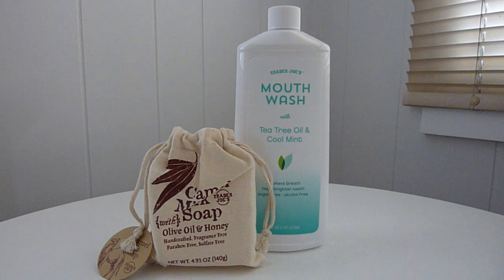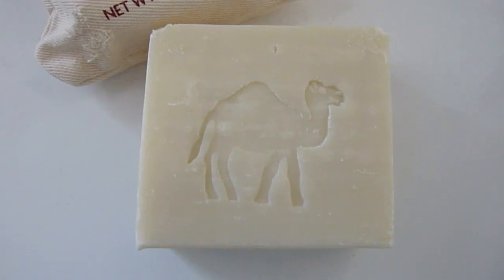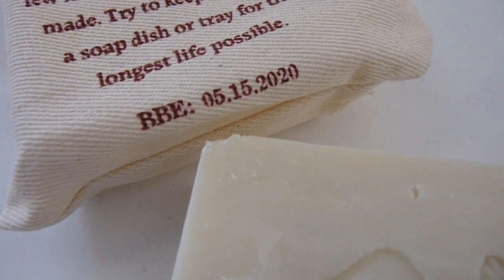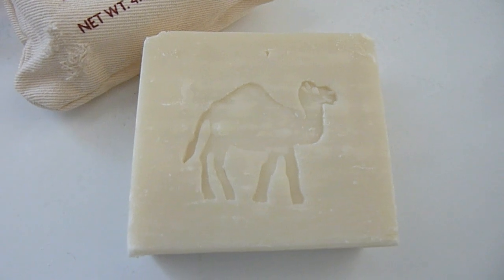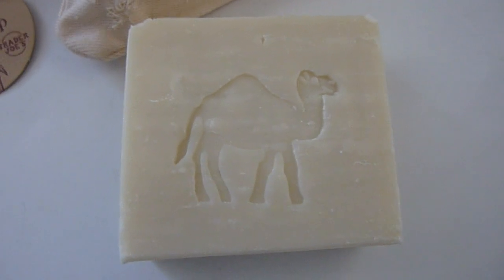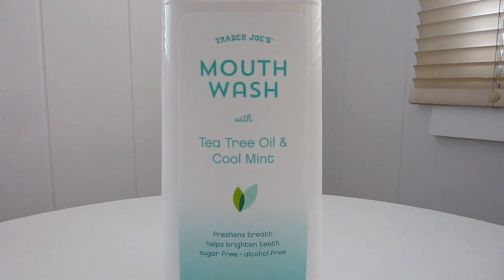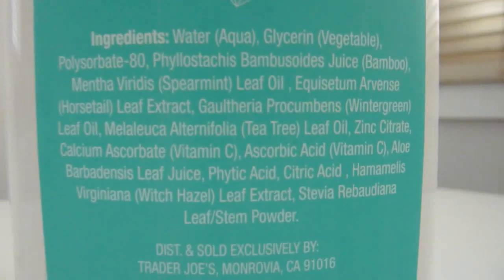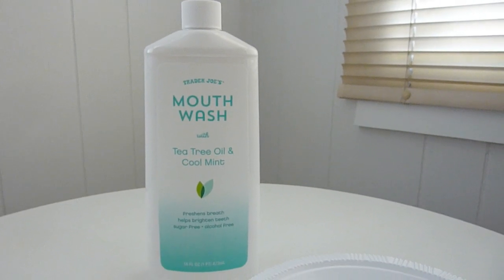Trader Joe's Tea Tree Oil Mouthwash & Camel Milk Soap Review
Video review of Trader Joe's Mouthwash with Tea Tree Oil and Cool Mint. We'll also take a look at the Camel Milk Soap with Olive Oil and Honey.